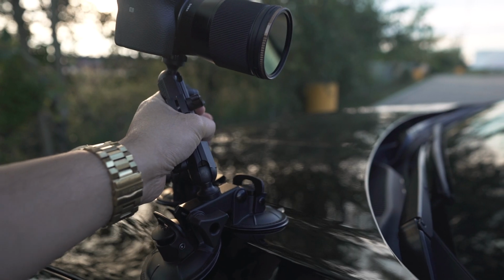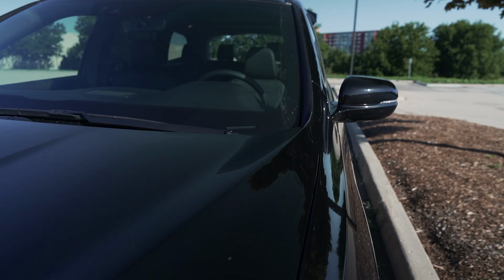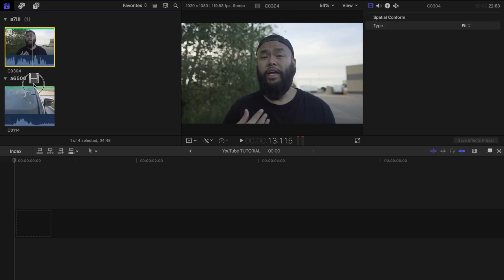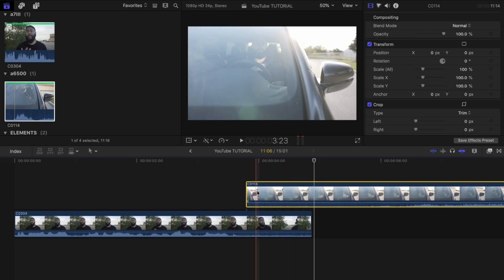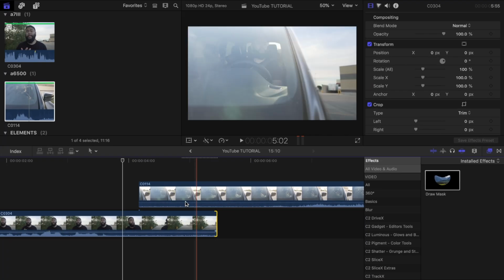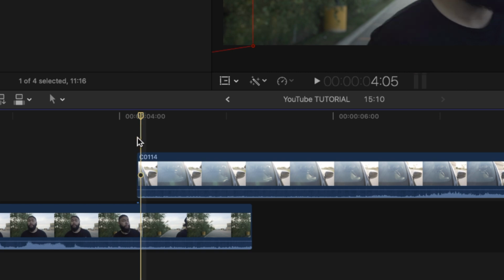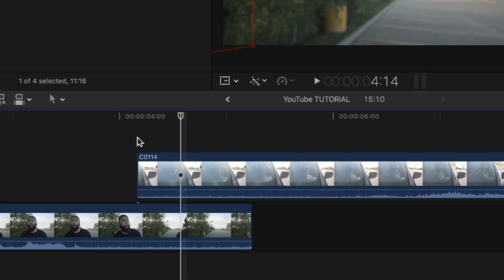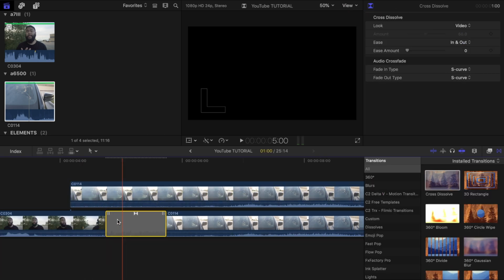TRANSITION EFFECT From Sherlock Holmes in Final Cut Pro X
FREE assets for your next video

WHAT'S IN MY CAMERA BAG:
Main Camera
GoTo Lens
Backup Lens

MY OTHER GEAR:
2nd Camera
Ultra Wide Lens
All-Around Lens
Portrait Lens
Backup Gimbal
Point and Shoot Camera
Action Camera
Mini Cam

MY OFFICE GEAR:
Camera Monitor
Studio Mic
Studio Light
Desktop Widescreen Monitor
Monitor Lamp

Outro Track By Golden G